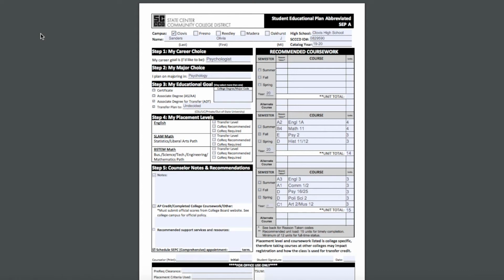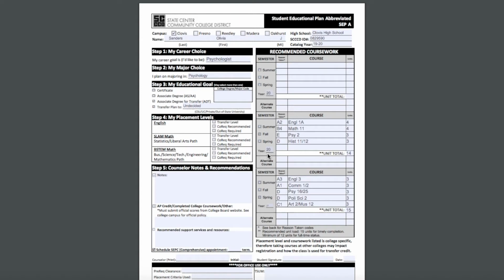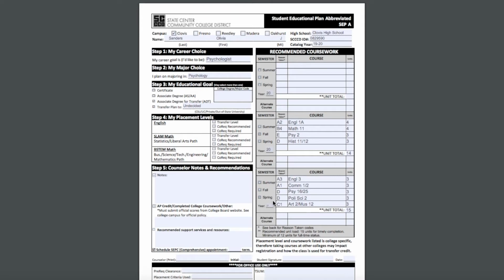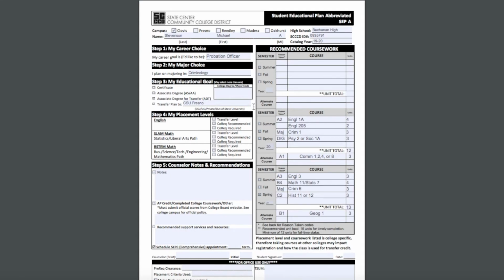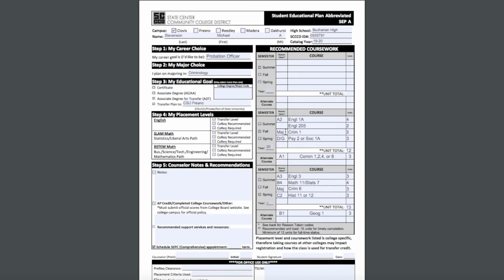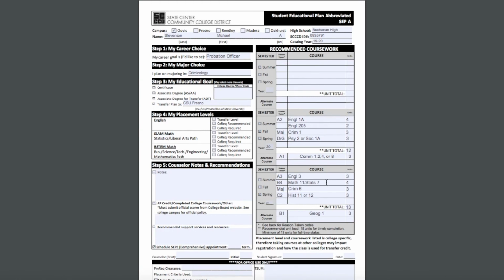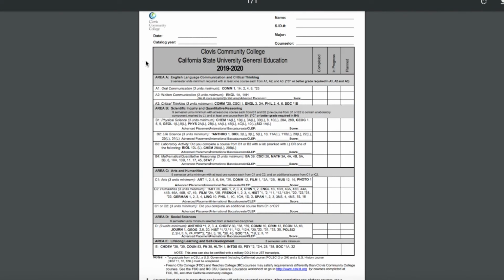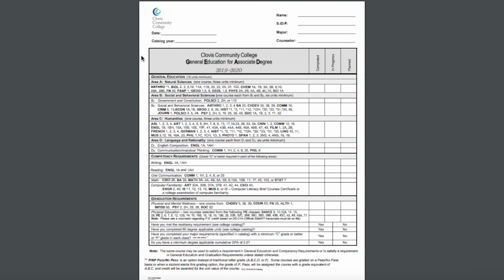How to read SEPA to register for classes